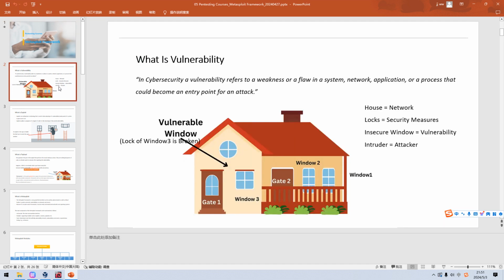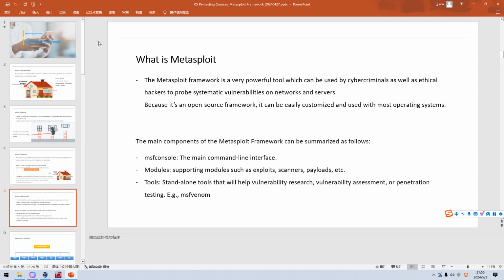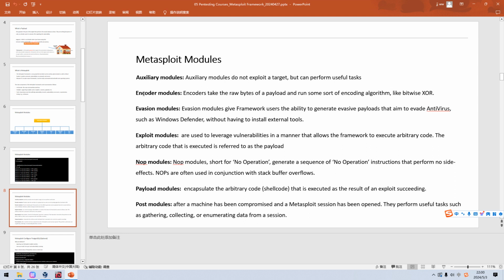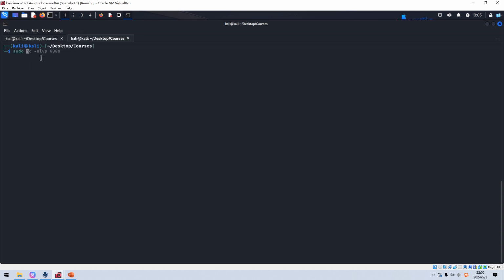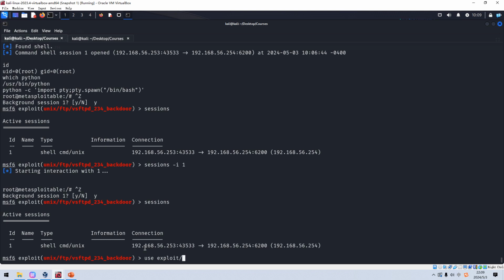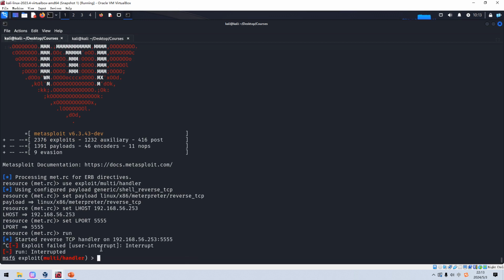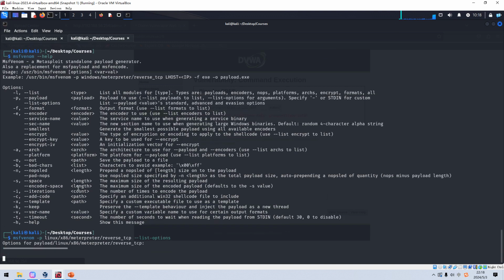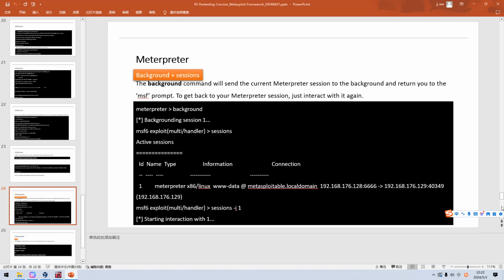10 Pentesting Course Metasploit